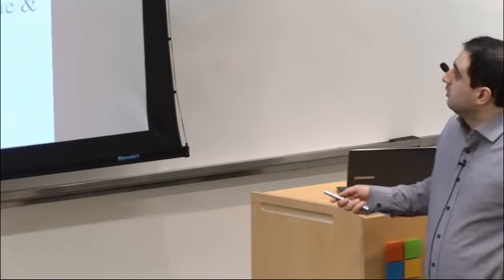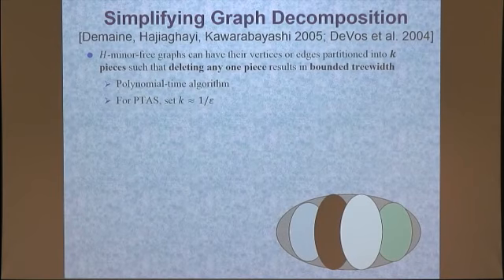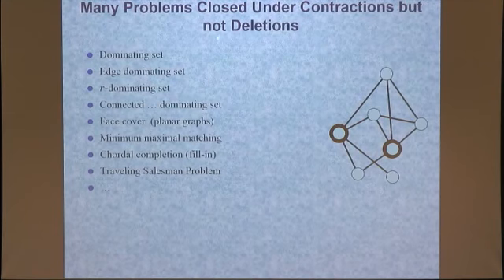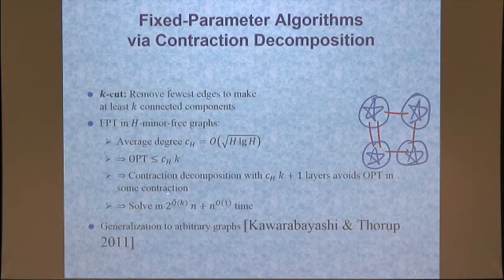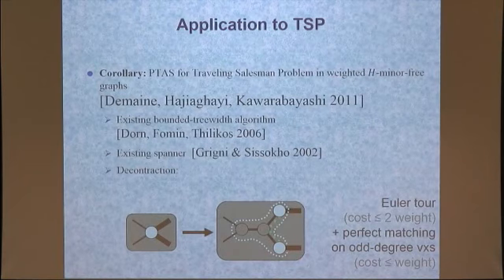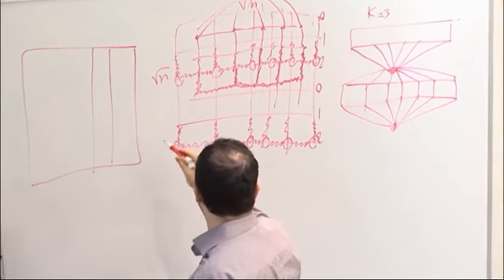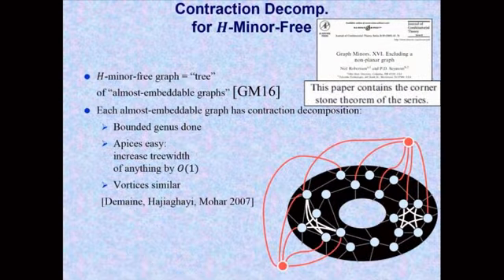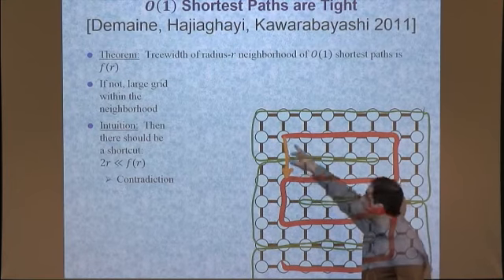Contraction and Minor Graph Decomposition and Their Algorithmic Applications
As a powerful new result we present a new technique to split the edges or vertices of any graph into k pieces such that contracting or deleting any piece results in a graph of bounded treewidth.  The contraction result is specially interesting since many problems are closed  under contraction but not deletions, suggesting that we develop a Graph Contraction Theory to parallel Graph Minor Theory. The above approach has led to the best approximation algorithms and fixed parameter algorithms for several problems such Traveling Salesman Problem, Graph Coloring, k-cut, bisection, etc on graphs excluding a fixed minor (such as planar graphs and bounded genus graphs) and their generalization. I will discuss several simple algorithms which are the best known algorithms for the above problems.